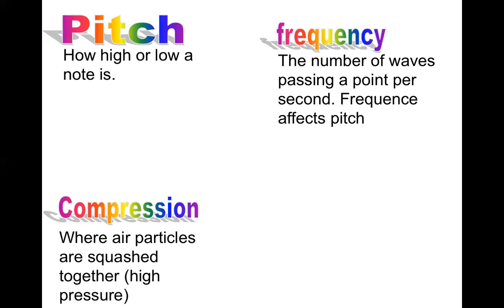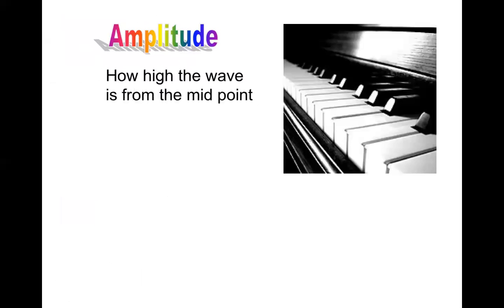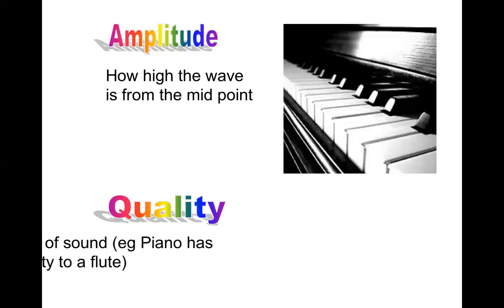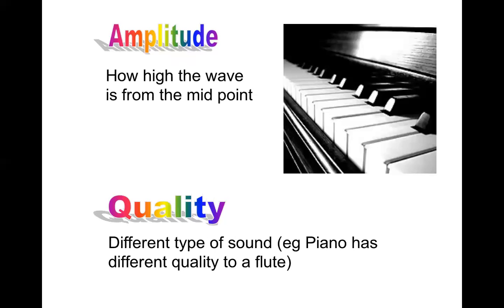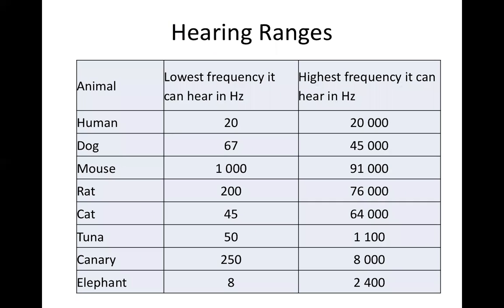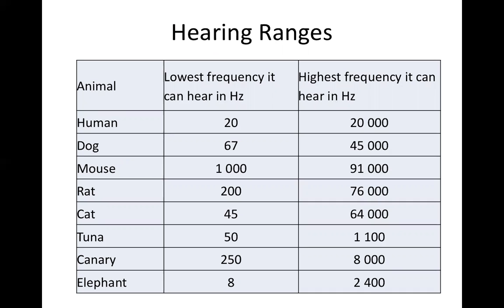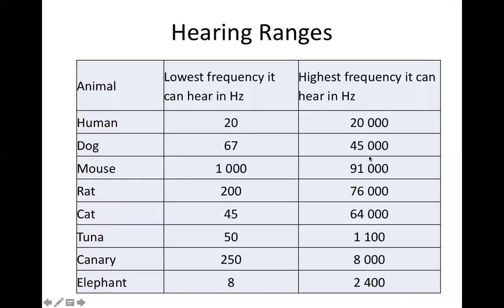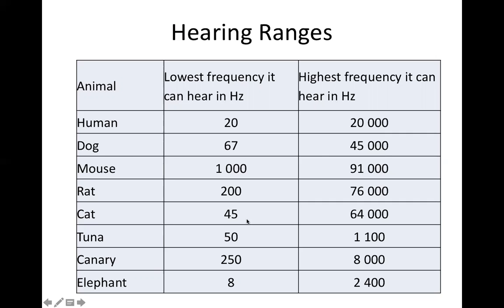Amplitude, Wavelength, Frequency and Pitch